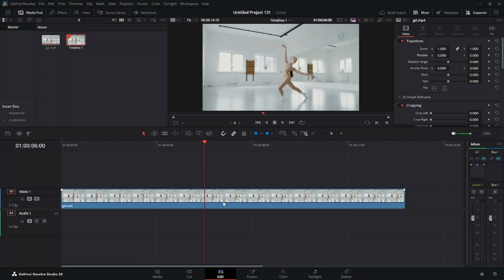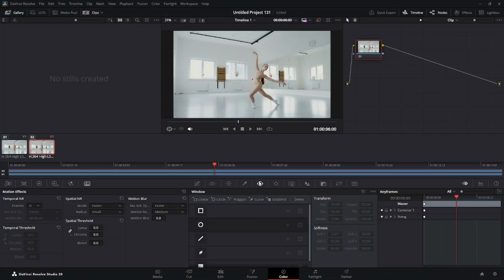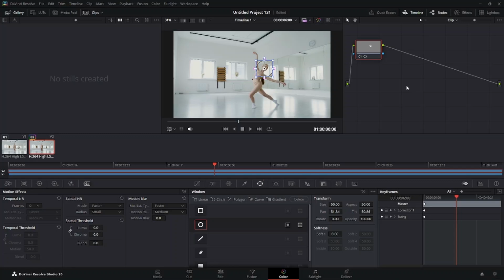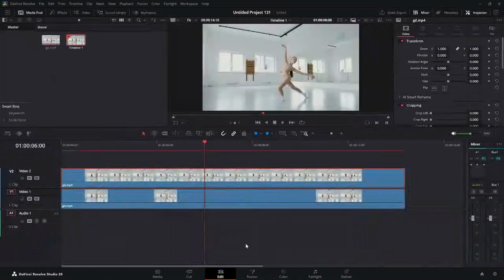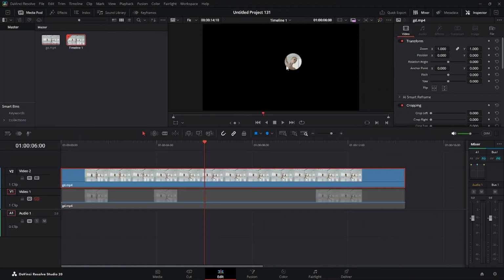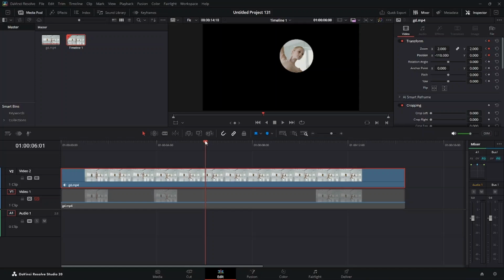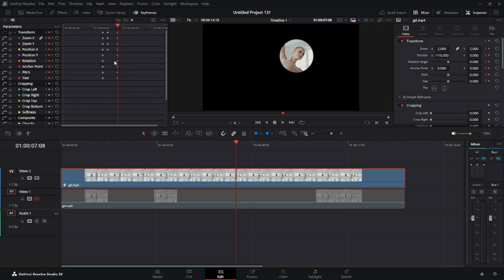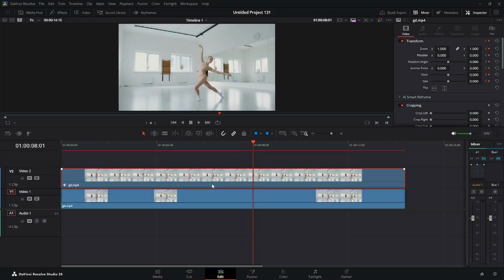Zoom Into Any Part of Your Video - DaVinci Resolve Tutorial for Beginners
Learn How to Zoom Into Video in DaVinci Resolve - Easy Beginner Tutorial
In this step-by-step tutorial, you'll learn how to zoom in on specific parts of your video using DaVinci Resolve's Edit Page and Color Page. Perfect for beginners who want to add professional zoom effects to their videos!
What You'll Learn:

How to zoom into video footage in DaVinci Resolve
Using the Edit Page for basic zoom effects
Advanced zoom techniques with the Color Page
Tips for smooth and professional-looking zoom transitions
Best practices for maintaining video quality when zooming

This tutorial is perfect for content creators, filmmakers, and anyone wanting to enhance their video editing skills with DaVinci Resolve's powerful zoom tools.